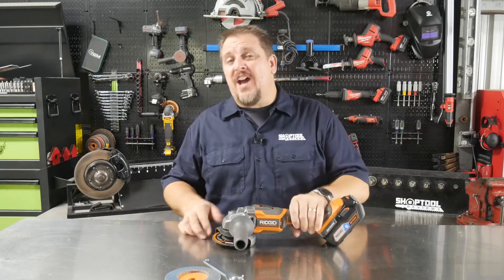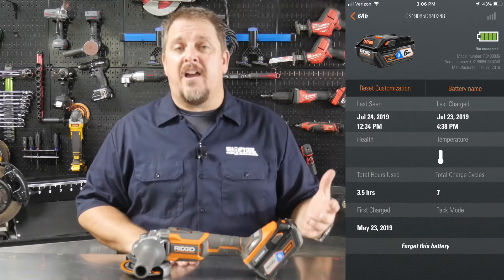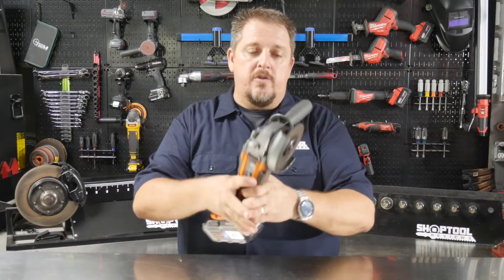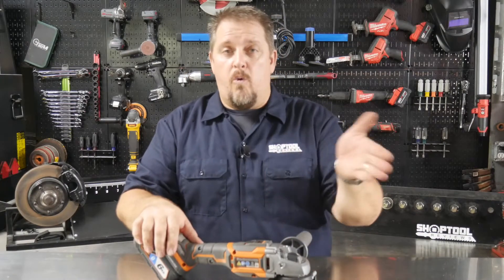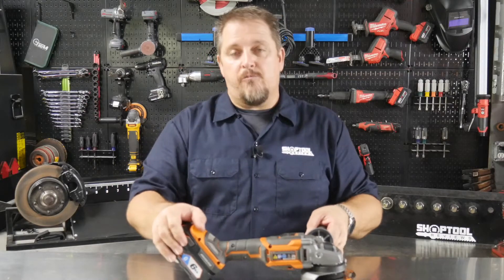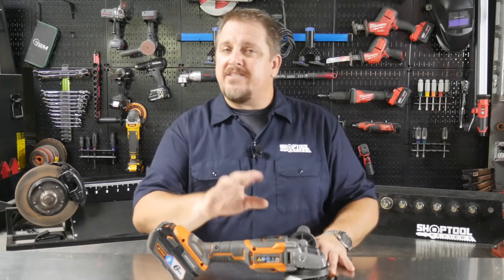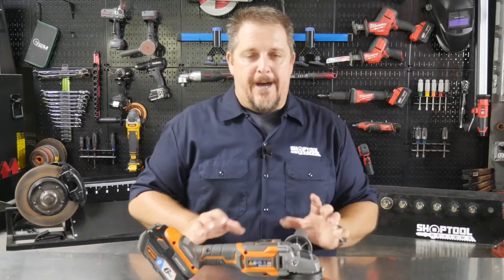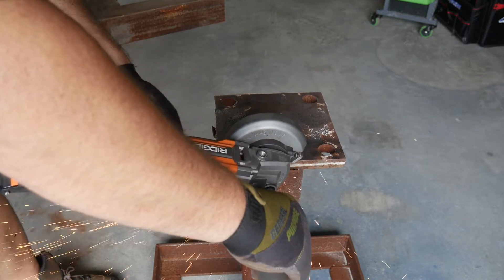Ridgid Octane 4-1/2" Angle Grinder Review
Cut the cord and start grinding with the cordless Ridgid Octane 4-1/2" angle grinder. Power and performance are very impressive with this Ridgid R86042 grinder. The Home Depot sponsored this post through the THD Prospective program; however, this in no way affects our thoughts and scoring on this review.

One of the great features with the Ridgid Octane grinder is the LED overload light. With it's brushless motor and Octane battery, the Ridgid Octane grinder will blink a red LED light, just above the power switch if the grinder is near overload. This allows you to back off the pressure a little before the tool actually cuts off. Most other cordless grinders will just cut off in overload with no warning of such.

You can pick up the Ridgid Octane grinder for just $119 from the  Home Depot.